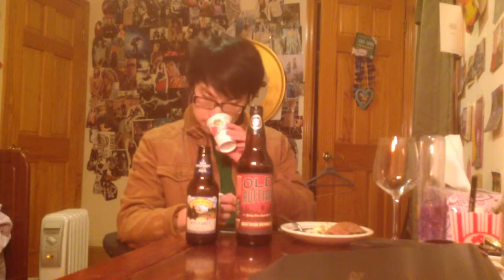Battle Beers: Barleywine: Great Divide Old Ruffian vs. SN Bigfoot w/ Cheese Pairing - Ep. #98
Two American Barleywines paired with English Stilton bleu cheese.

Fresh brews with a cheese pairing!